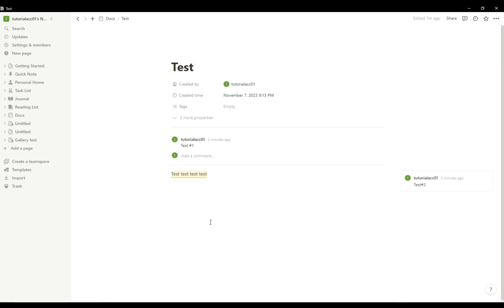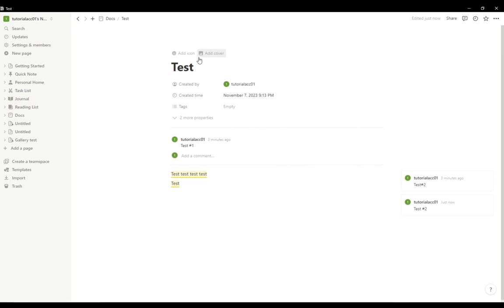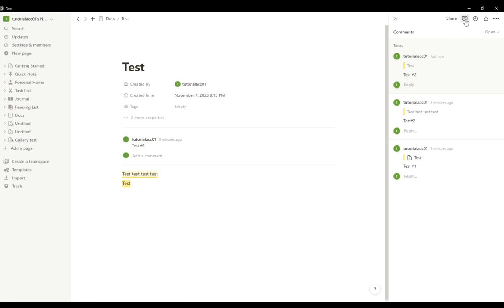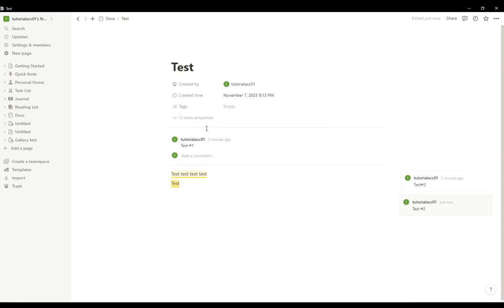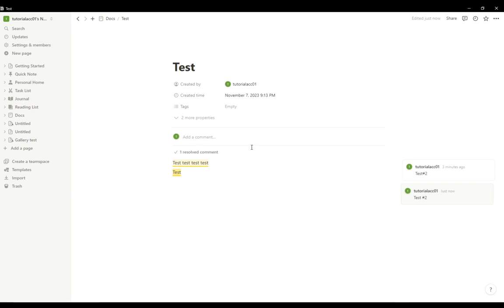How To Remove Comment On Notion Tutorial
Today we talk about remove comment on notion,notion tutorial,notion how to,notion app